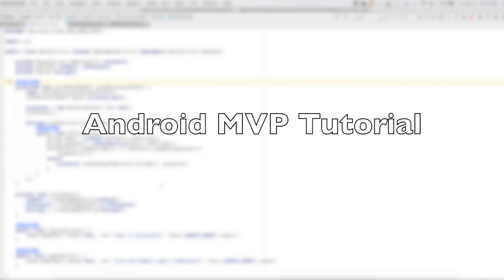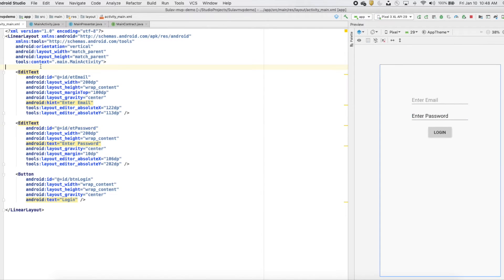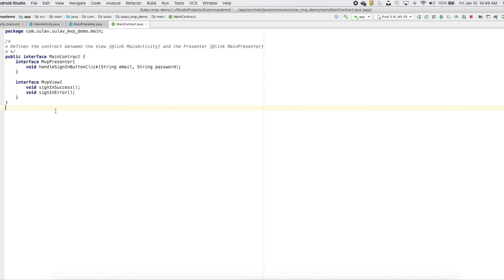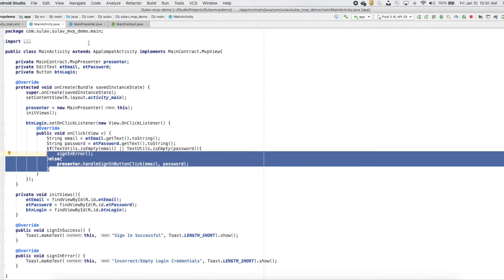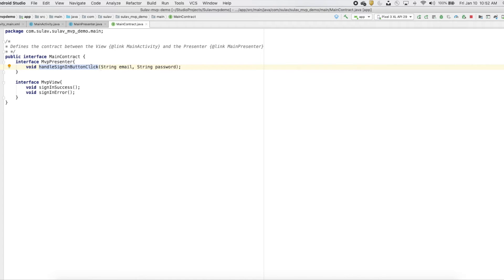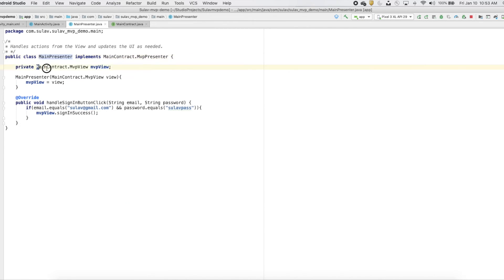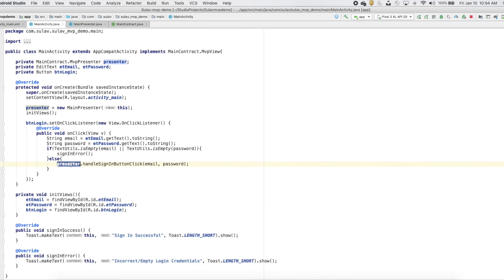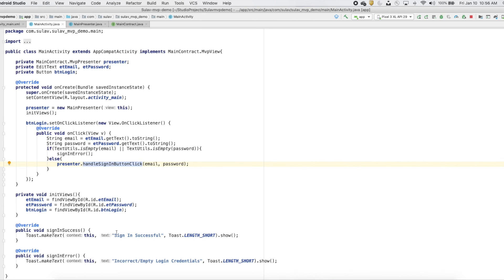Android MVP Demo